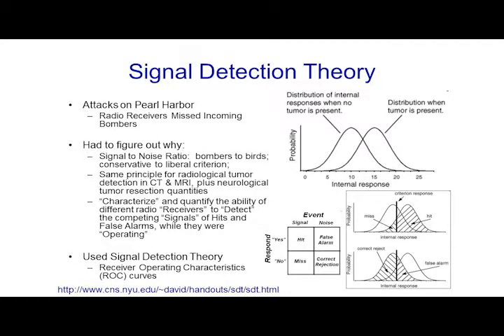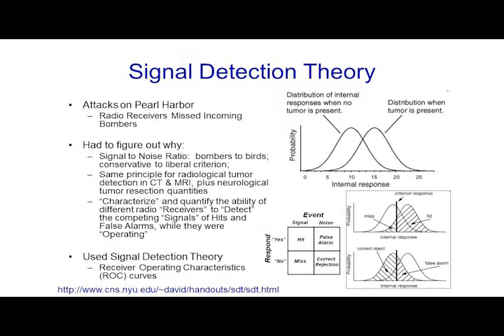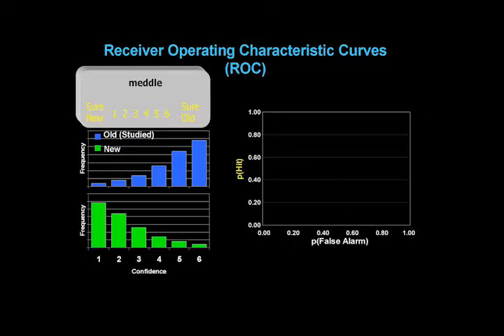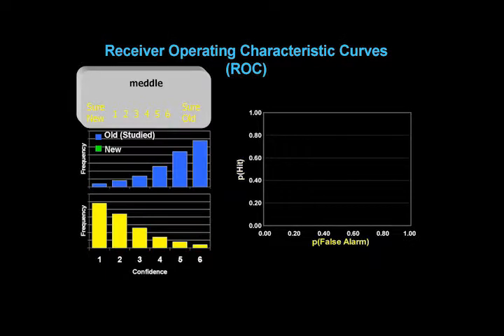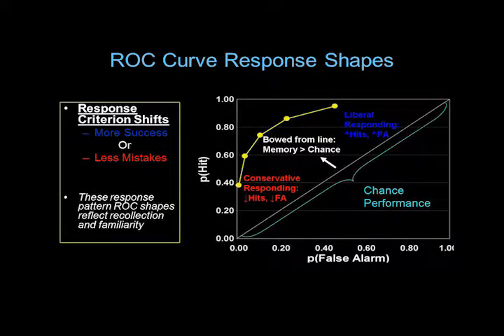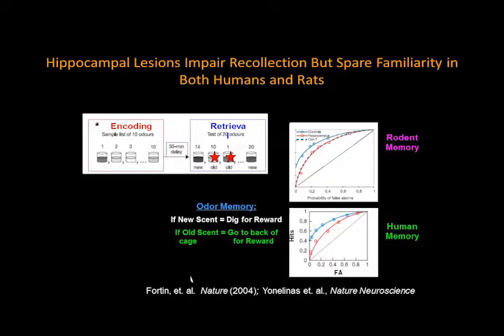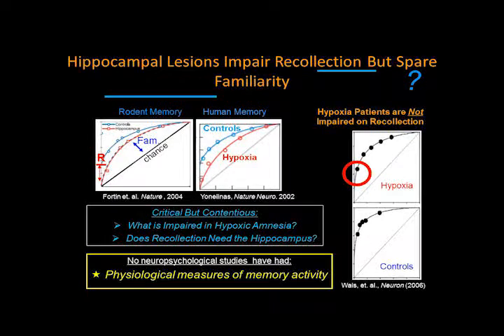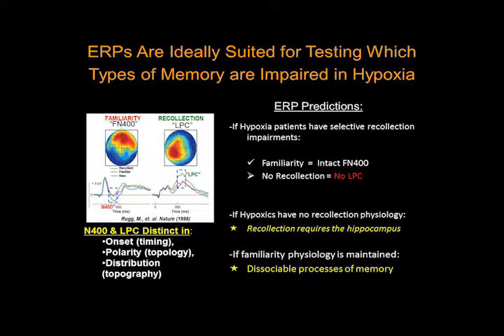433 Class 3 Basics of ROC curves in measuring memory confidence of recollection and familiarity